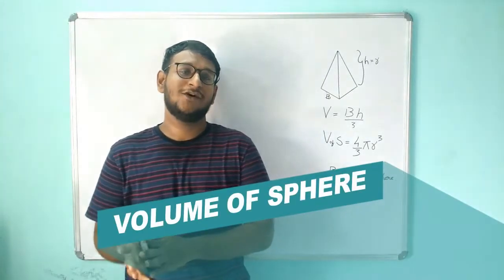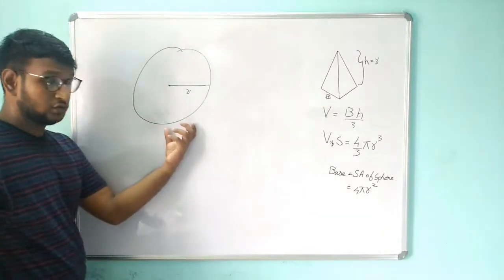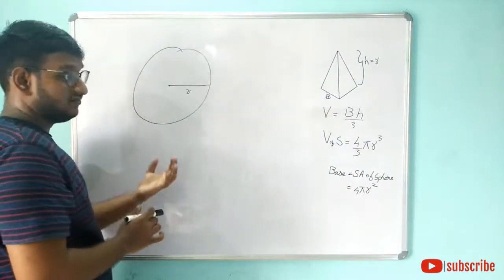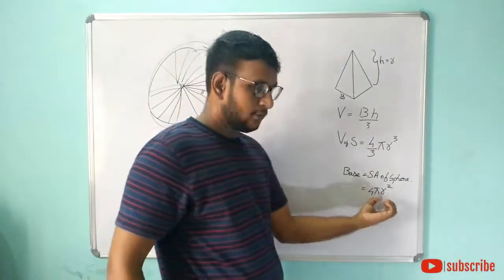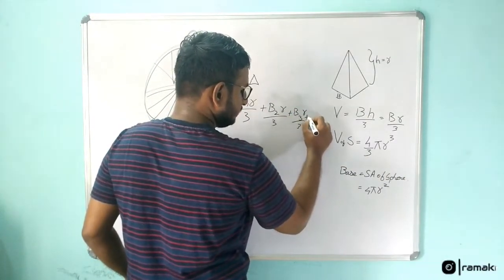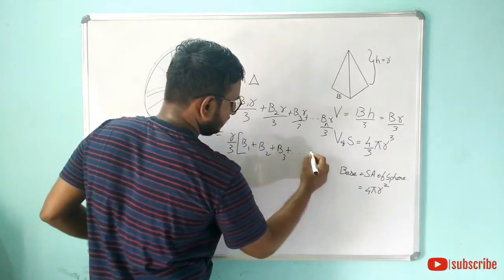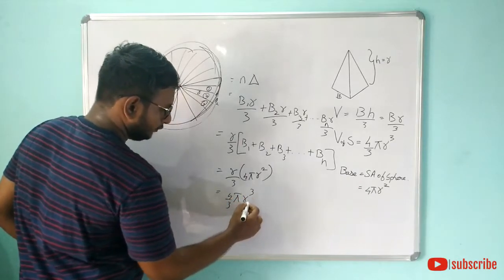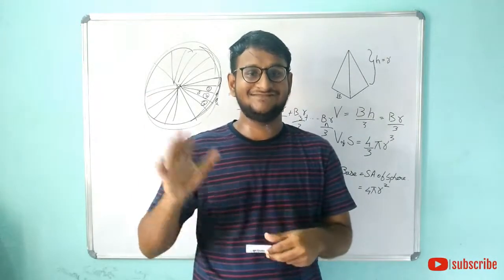What is volume of sphere in Tamil.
This Video helps students to understand the volume of sphere and its formula in Tamil.